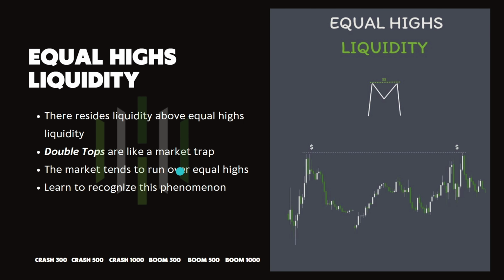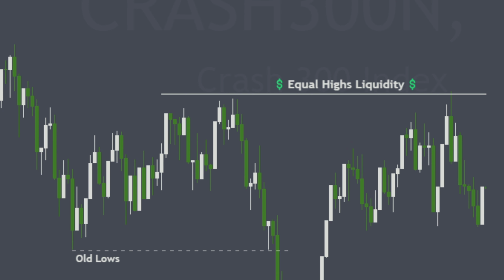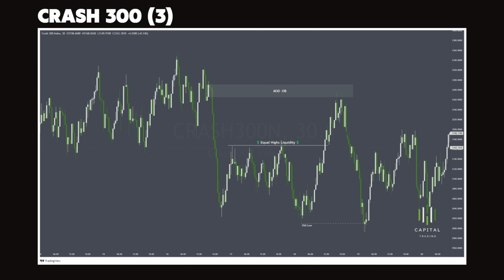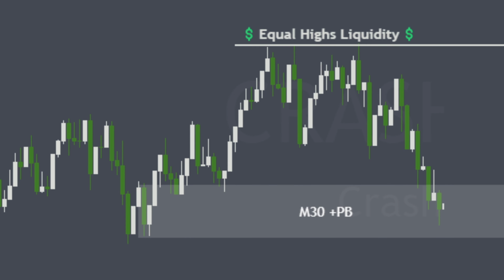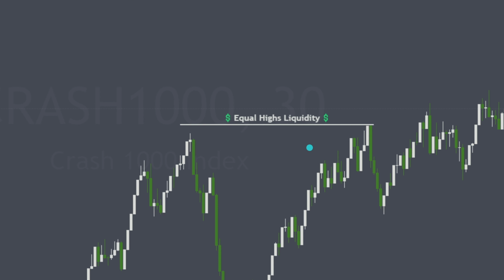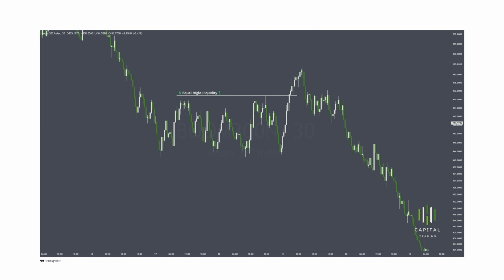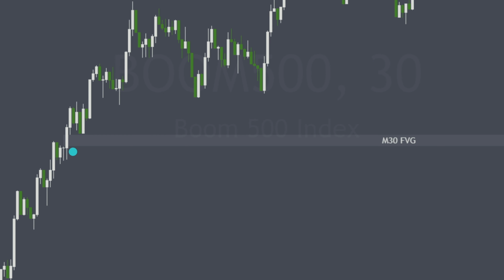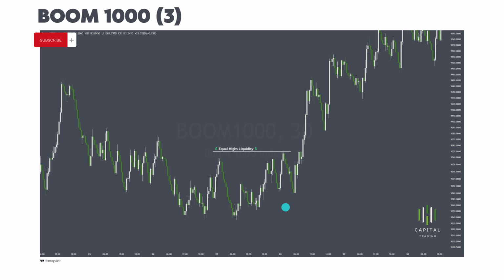4. Boom and Crash Liquidity Concepts - Equal Highs Liquidity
Watch as we embark on Equal Highs Liquidity and demonstrate why double tops trading might not be the most effective mode of trading!

Learn to trade Boom and Crash with us today!